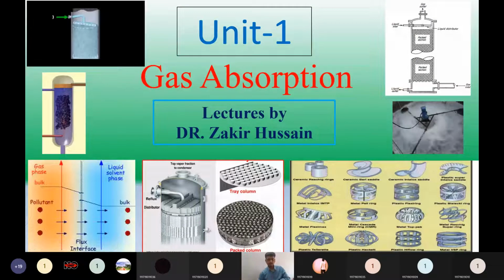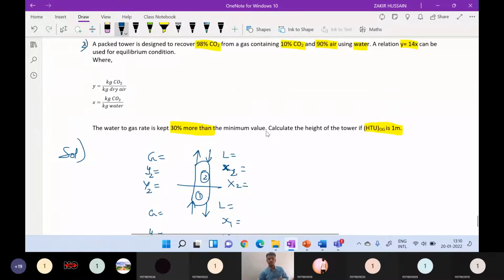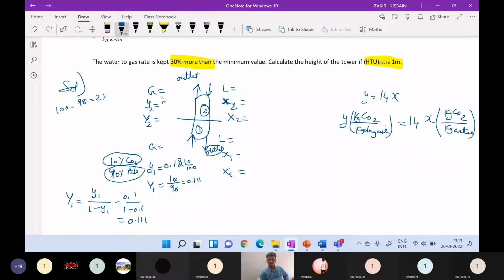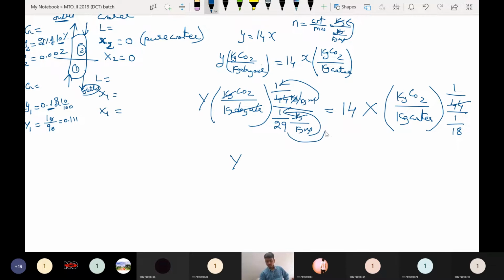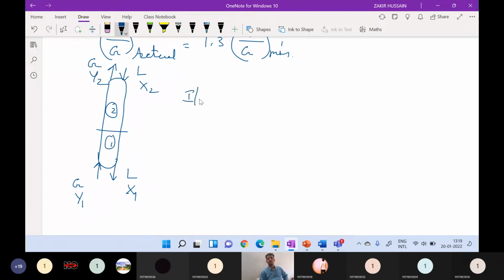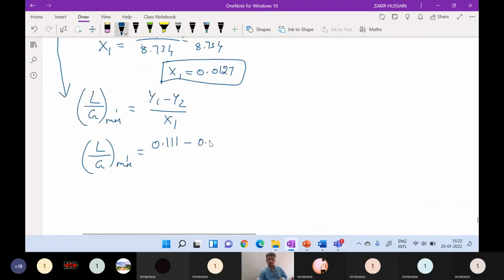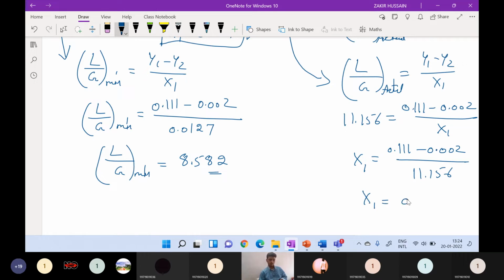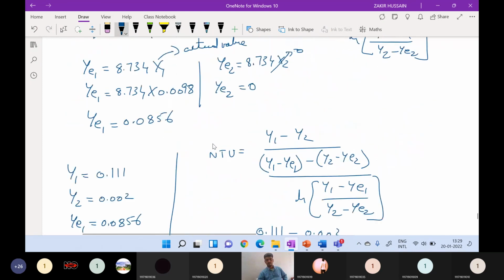Absorption-Problem-2 Solving (CO2-Air)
A packed tower is designed to recover 98% CO2 from a gas containing 10% CO2 and 90% air using water. A relation y= 14x can be used for equilibrium condition.
Where,

y=(kg CO_2)/(kg dry air)
x=(kg CO_2)/(kg water)

The water to gas rate is kept 30% more than the minimum value. Calculate the height of the tower if (HTU)OG is 1m.